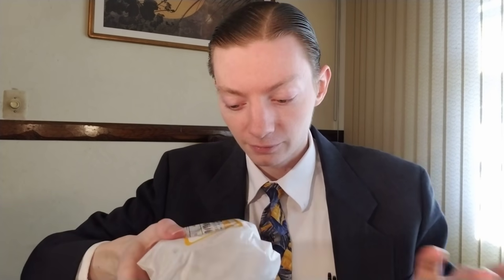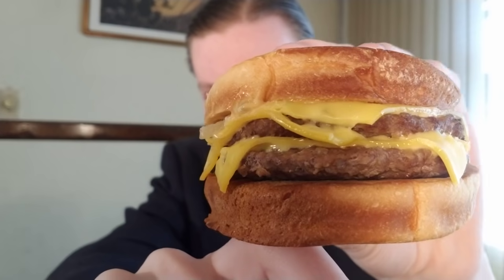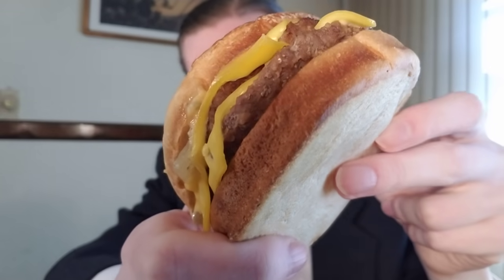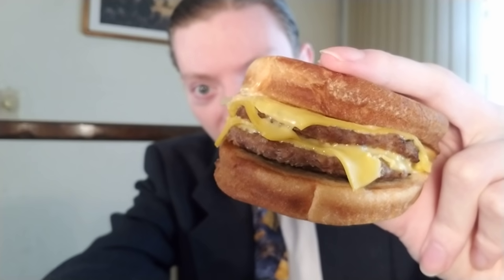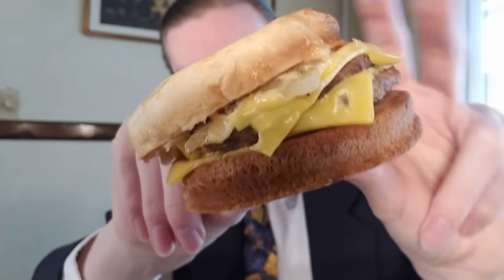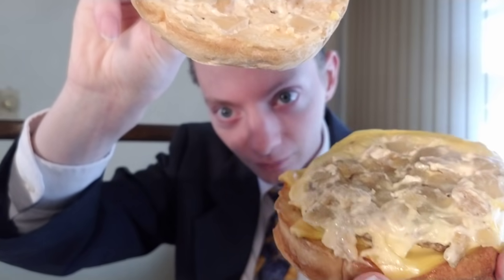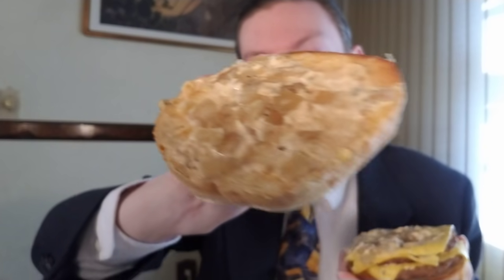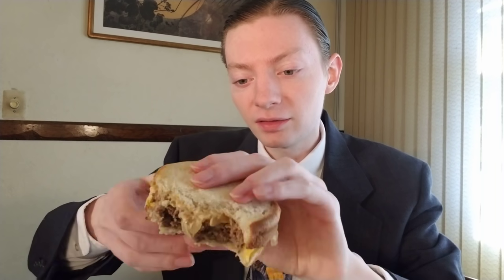Burger King NEW Whopper Melt Review!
Burger King has added the new Whopper Melt to their menu! Featuring 1/4lb of Flame-Grilled Beef on toast,along with American Cheese, Caramelized Onions and "Sauce" - I'll see how good this item is in today's review!

5850 kHz at 10 PM Eastern every Thursday, Friday, Saturday and Sunday!

Shortwave Radios I Recommend to tune in to VORW:
Tecsun PL-660 Shortwave Worldband Radio ▼
TECSUN PL-310ET FM Stereo/SW/MW/LW World Band Radio ▼